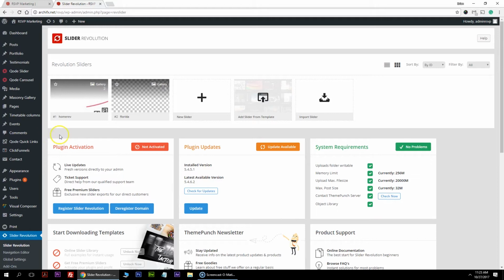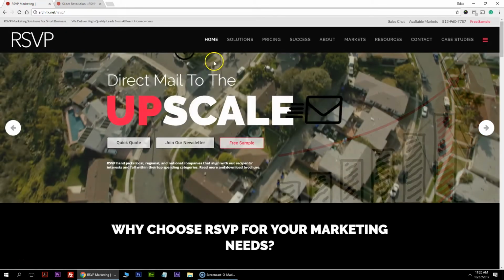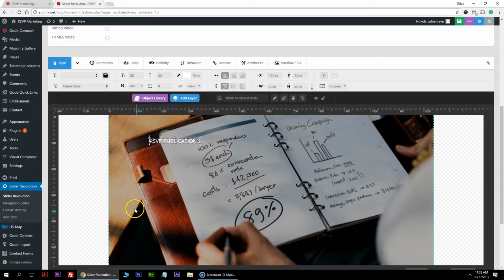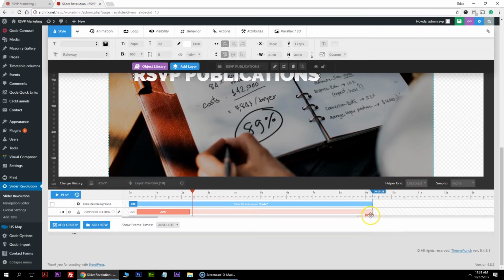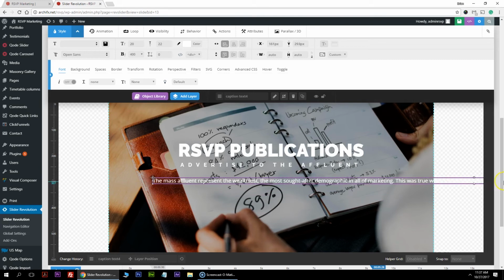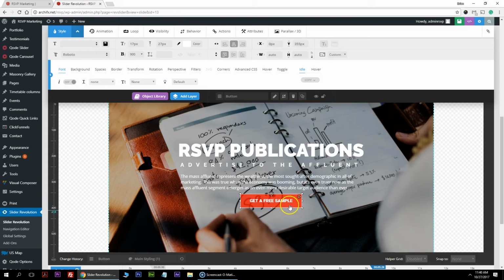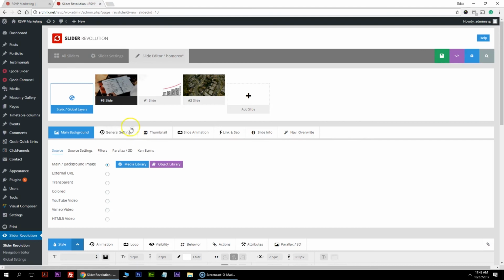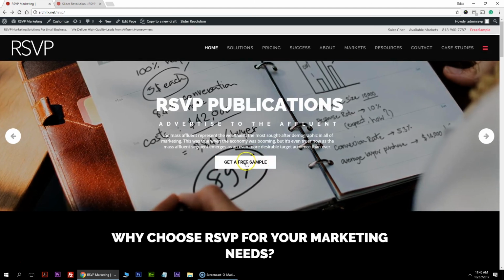RSVP SLIDER REVOLUTION